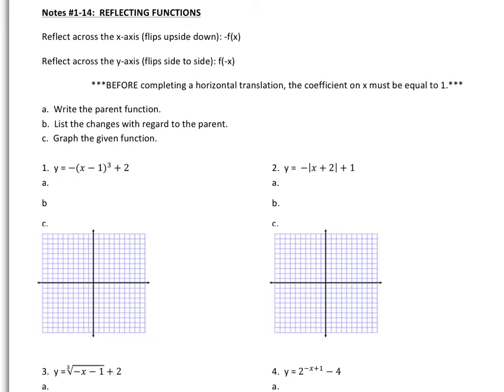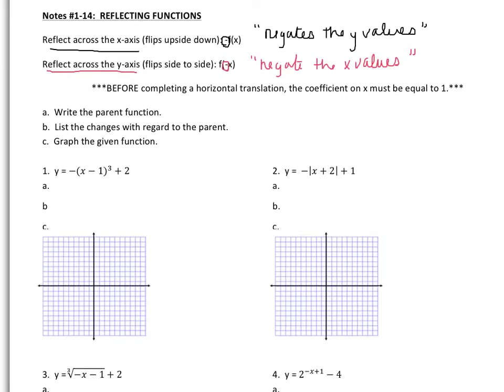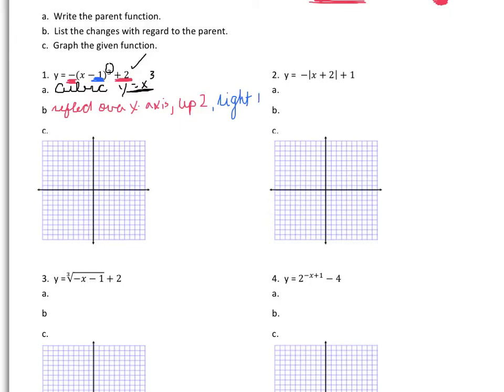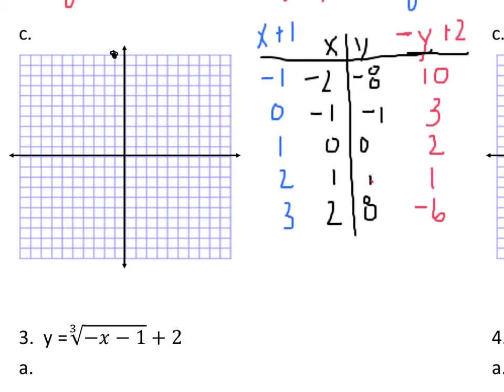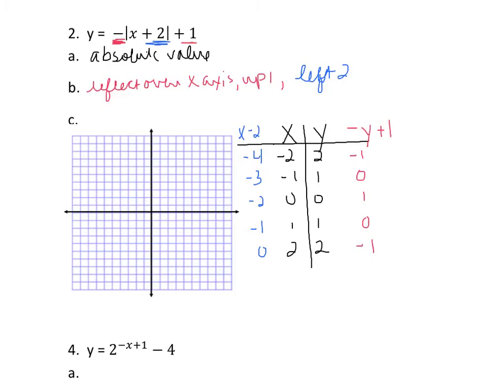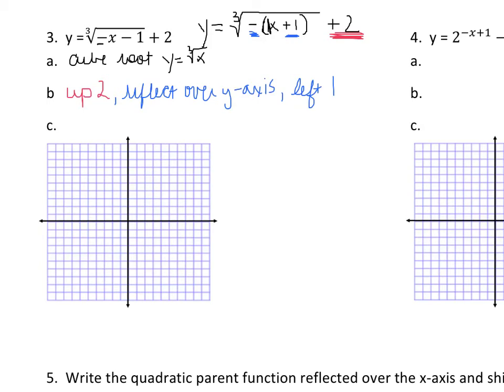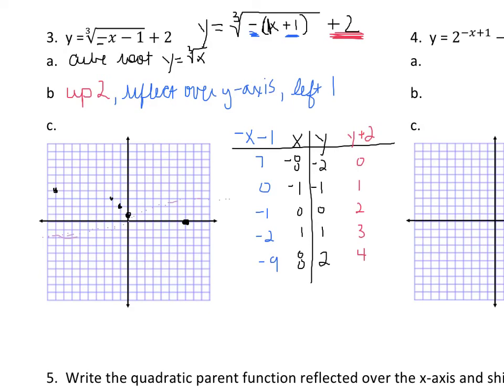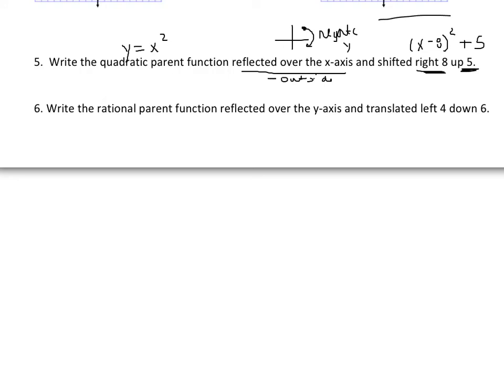1.14 reflecting functions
1.14 reflecting functions